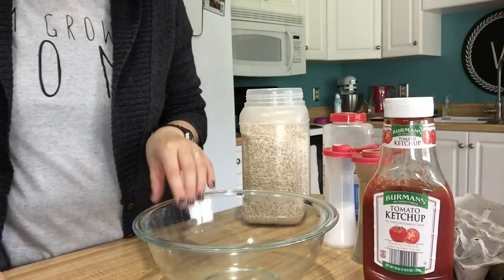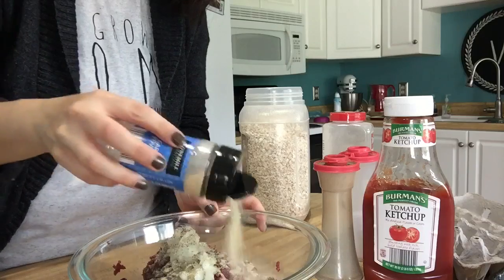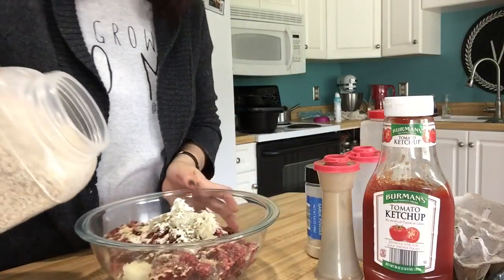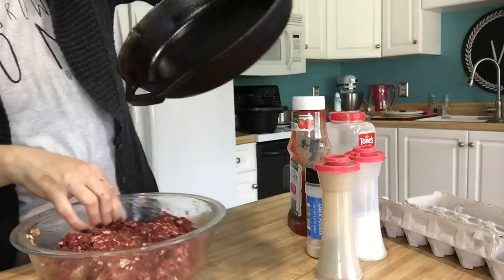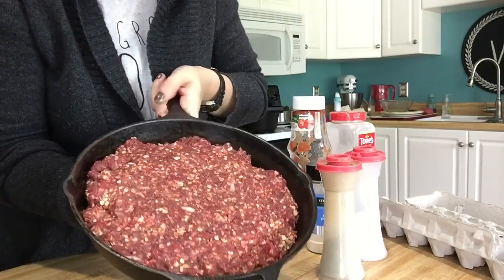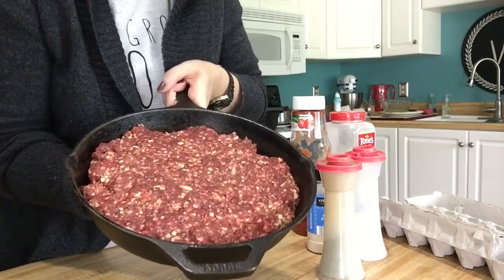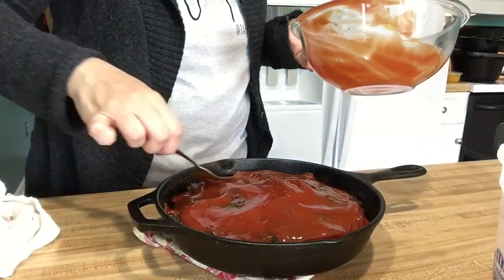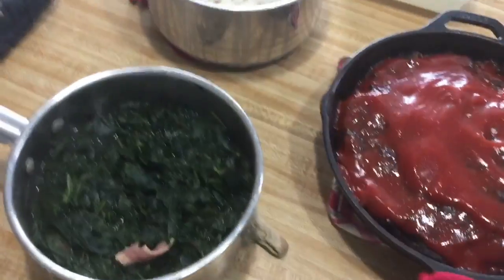Homestyle Dinner Venison Meatloaf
This video is part of an awesome collaboration started by Two Family Homestead. Be sure to check out the other awesome homestyle dinners in this playlist

Join our Mama Gets Fit with Tangi & Trish group on Facebook
Live Shows stream on Wednesdays at 7:30 a.m. central/8:30 eastern.